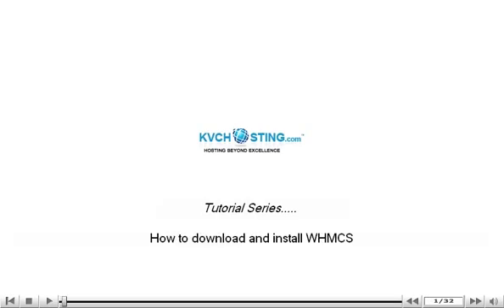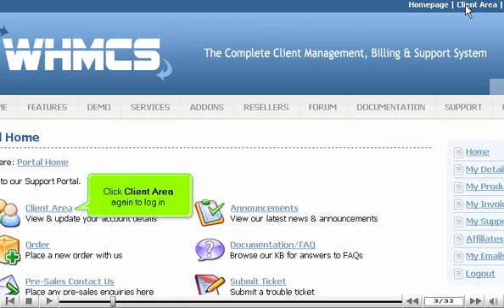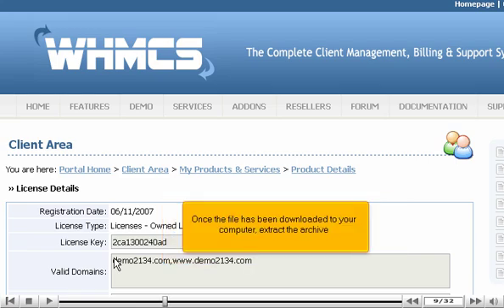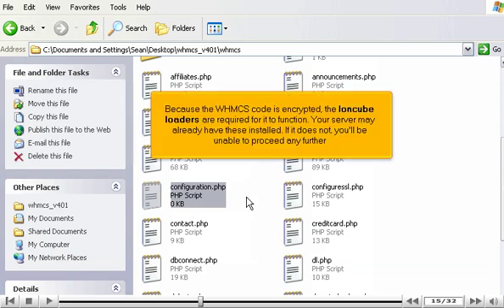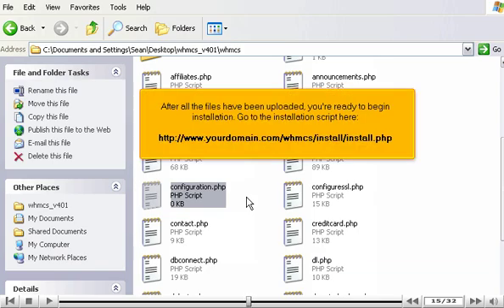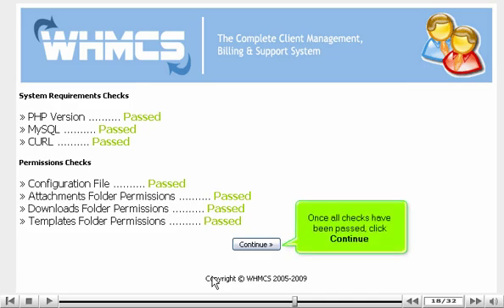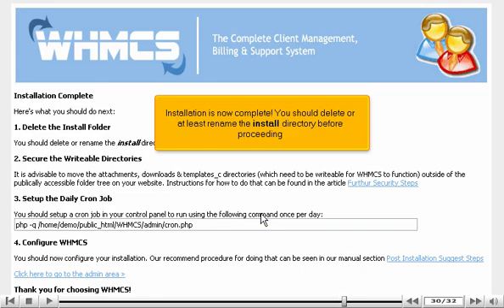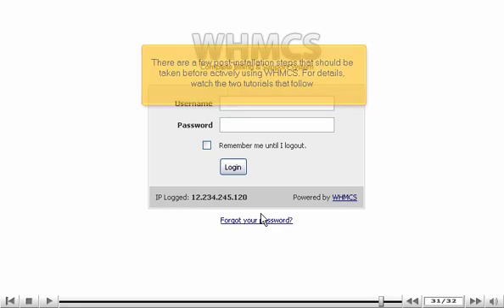How to download and install WHMCS - WHMCS Tutorials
How to download and install WHMCS

• Installing WHMCS is a simple process, as long as your server meets all the system requirements.
• Generally, any server running a control panel, such as cPanel or Plesk will meet the requirements. If they are not met, you will be notified about it during the process.
• You need to purchase a license for WHMCS.
• Click on Client Area to log in. Click on Login button to proceed. You can click on Remember me button for retaining the details in your system.
• Go to My Products/Services section. Locate the correct license on the page.
• Scroll down and find the Download section and then download the latest version of WHMCS. If you do not see any downloads, you need to contact WHMCS support department.
• Once the file is downloaded to your computer, extract the archive.
• Scroll down and remove .new from the configuration file's name. With the renamed file, upload the entire WHMCS folder to your FTP server.
• WHMCS code is encrypted; loncube loaders are needed for it to function. Your server might have already installed them. If it does not, you will not be able to proceed any further.
• There should be an ioncube folder in the archive extracted by you. Simply upload the folder inside WHMCS directory you just uploaded. If ioncube folder is not present, contact WHMCS support for files or contact support department to have Ioncube set up for your entire server.
• After all the files have been uploaded, you can begin the installation.
• Read through the license agreement and scroll down. Click on I Agree button.
• If any of the permission checks fail, you will need to adjust CHMOD permissions as described for each file. It can be done using your FTP client or control panel. Click on Continue button.
• Paste your license key and database connection details. Click Continue button.
• Enter account details for your primary administrator account. Click on Continue button.
• Installation will be complete. You should delete or rename the install directory before proceeding. Make sure to change CHMOD permissions for configuration.php back to 644, if you needed to change them earlier.
to see if the login page appears.
• You can log in to WHMCS.